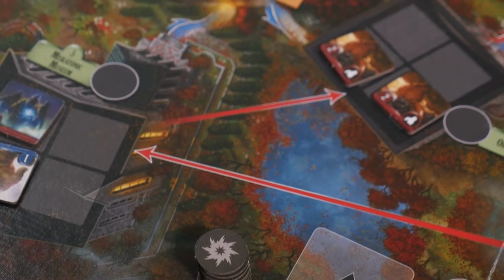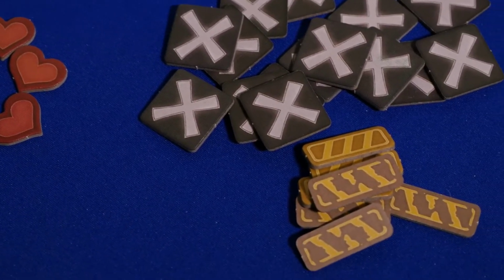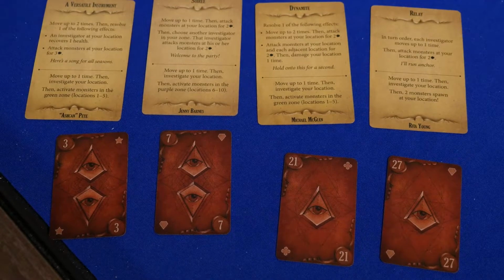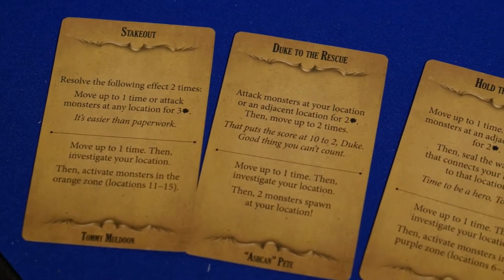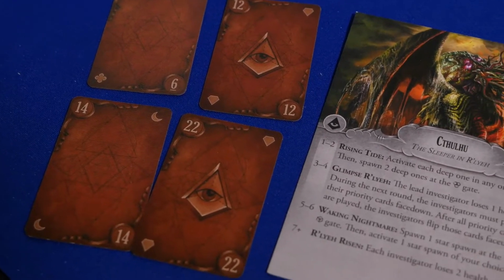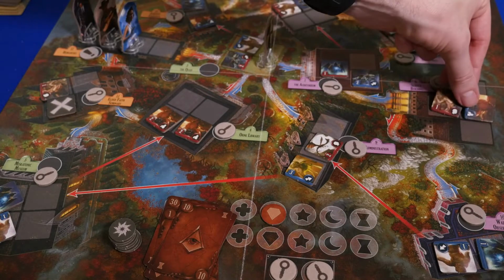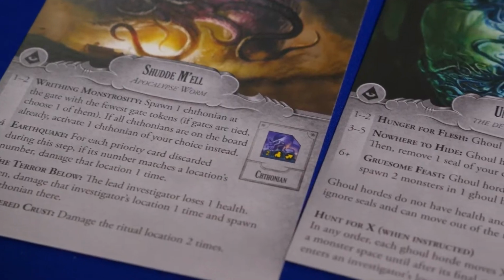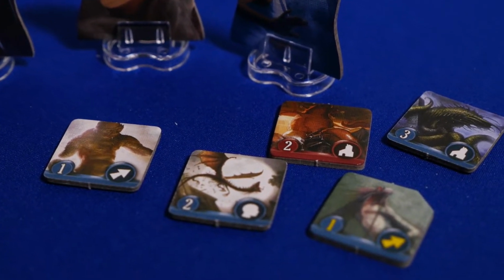Arkham Horror: Final Hour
Kevin looks at Arkham Horror: Final Hour by Fantasy Flight Games